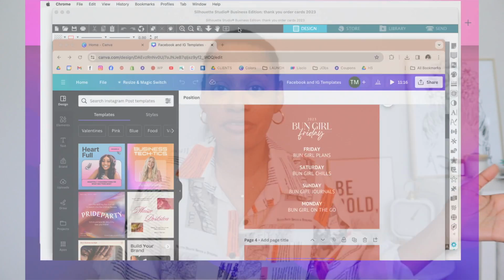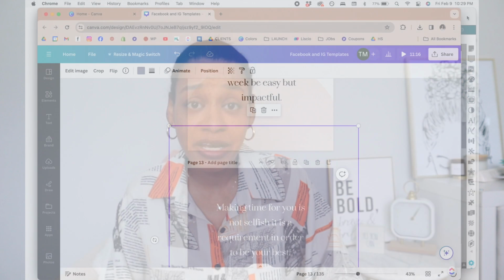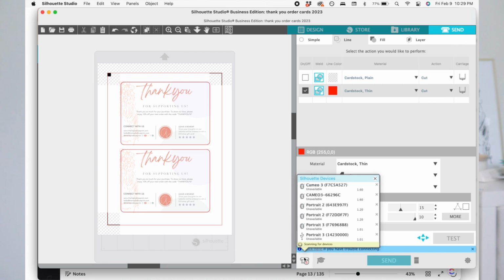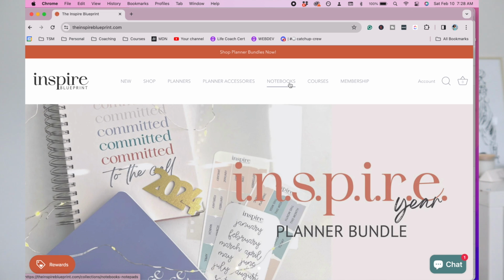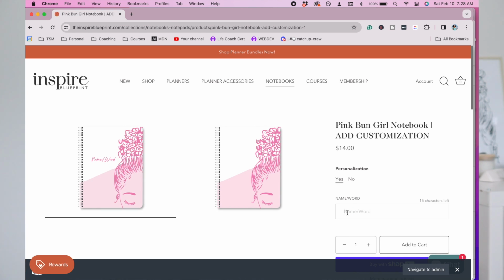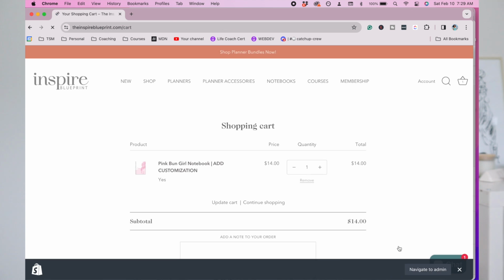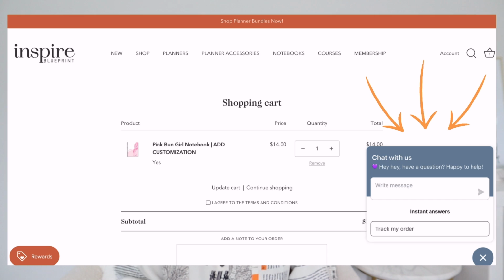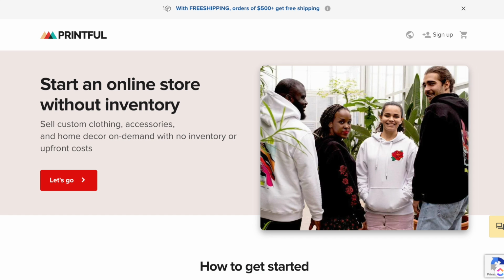APPS + PROGRAMS for RUNNING Your Stationery Business | design, e-commerce, shipping, backend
In this video, I am sharing my favorite programs and apps that I use to keep my business running smoothly.

Join The Inspire Blueprint Membership!!!

Ready to shop? Head over to the TIB store

The Cinch
Favorite Sticker Paper